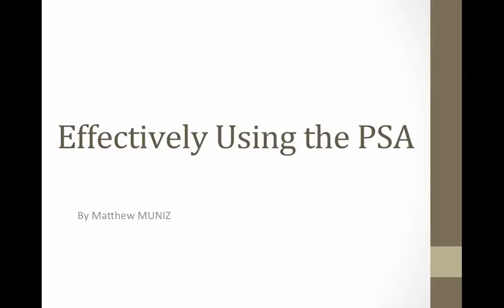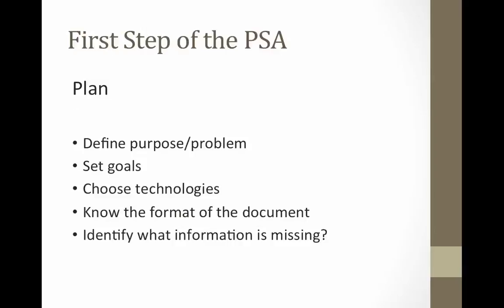Matthew Muniz Virtual Presentation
TWC 301 Virtual Presentation